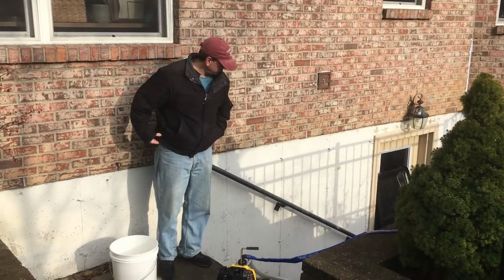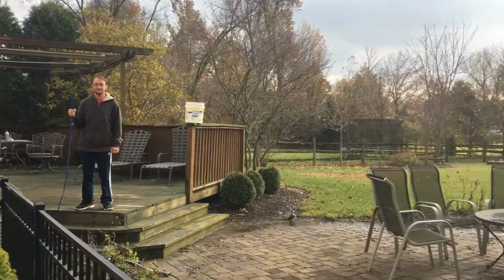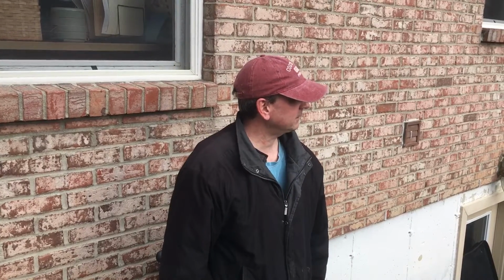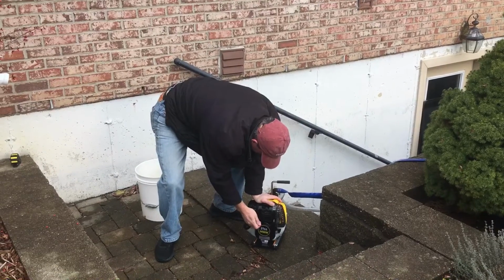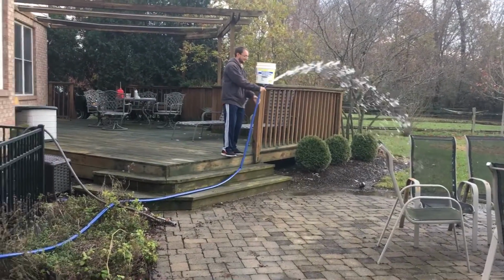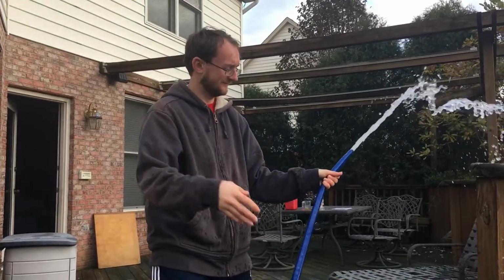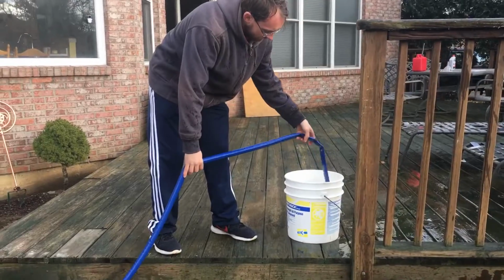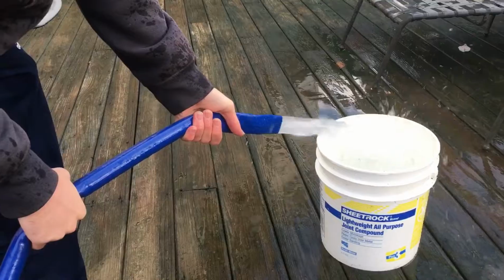November 24, 2018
Pump Test